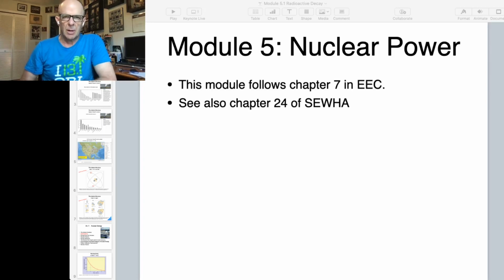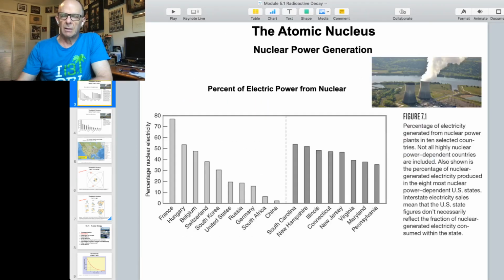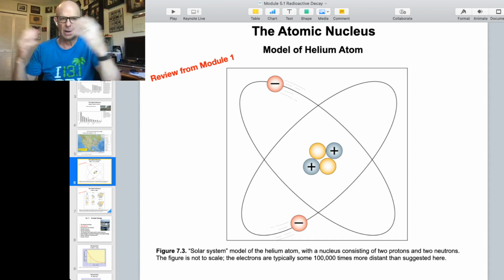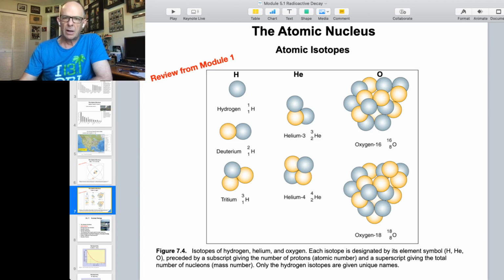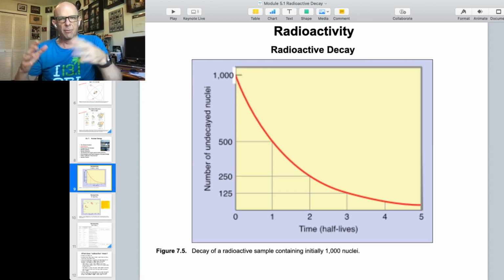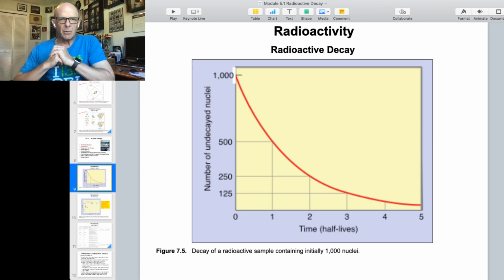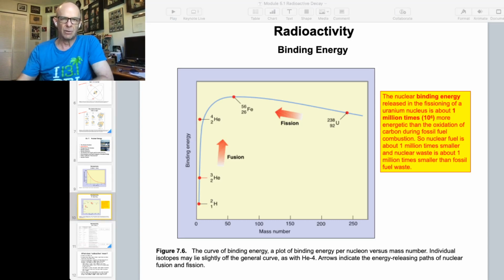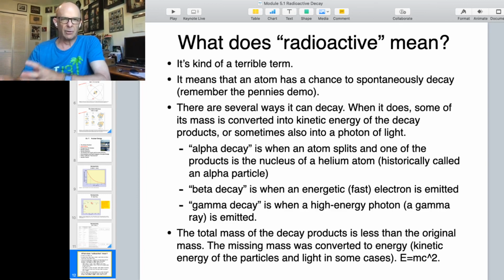Module 5.1 Radioactivity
This video accompaniment to the opening slides of Module 5 provides an introduction to nuclear power and an overview of radioactive decay and definition of half-life of radioactive elements.